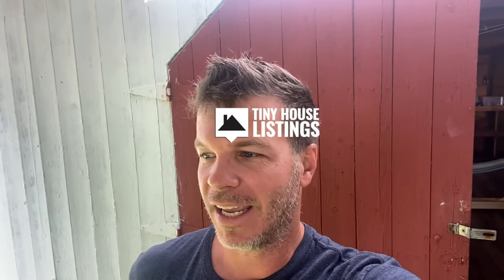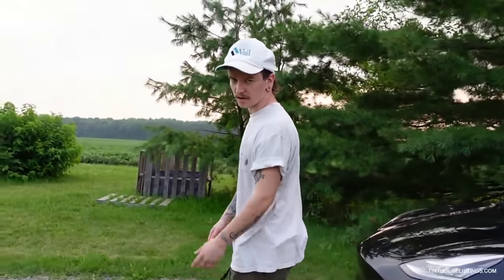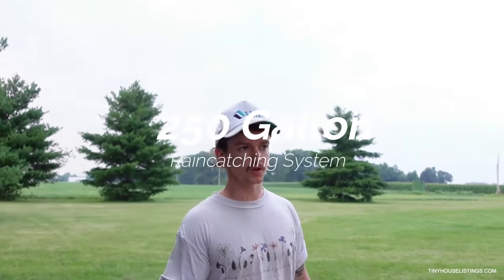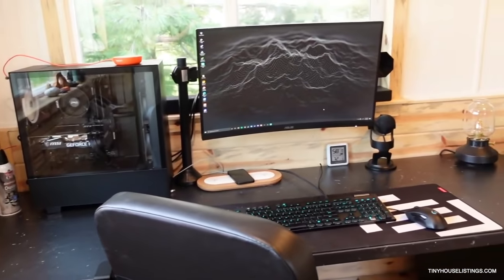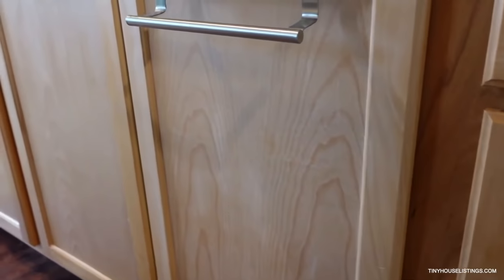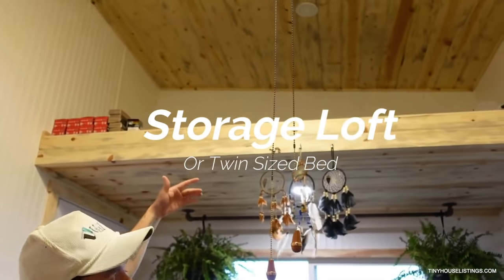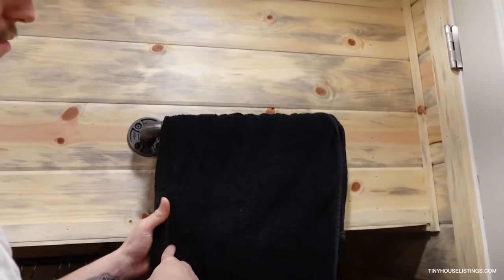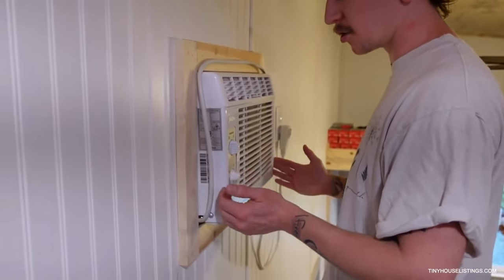He Built His Dream Tiny House And No He Has No Bills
After living for 5 years alone in Colorado, Jack knew that simple living was the direction he wanted to take with his life. And he knew a tiny house was the type of home he wanted to live in. 3 years later after making his decision to live tiny, he had completed his tiny house for around $22,000 and alot hours.